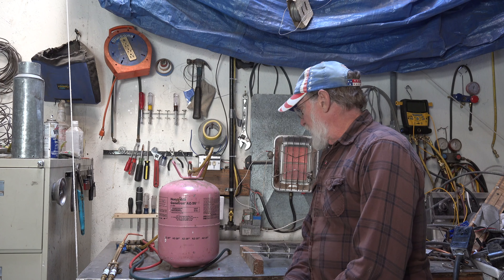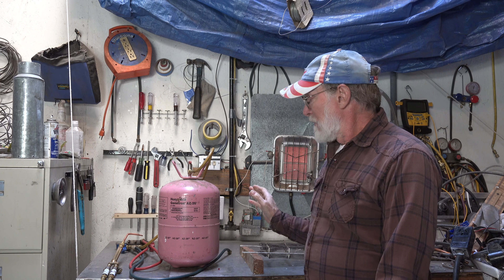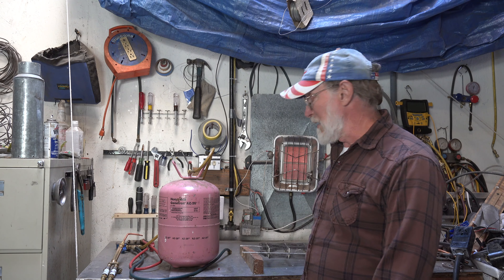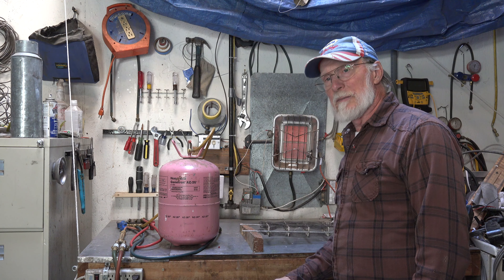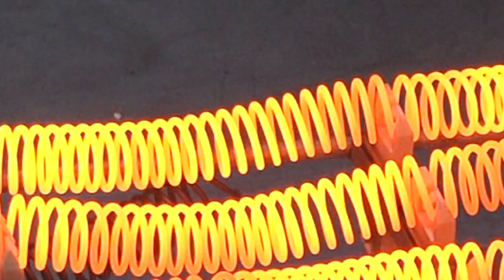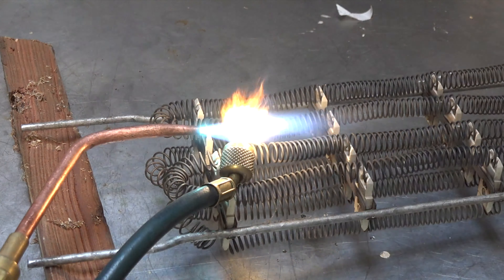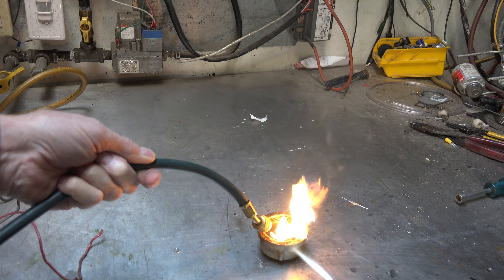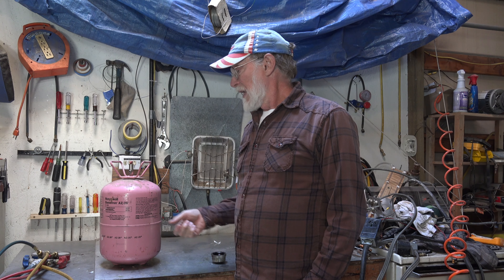Is R-410A flammable?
This one tests whether this refrigerant is flammable.  I test with a flame, a hot element and hot oil.